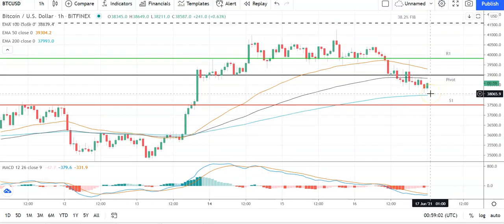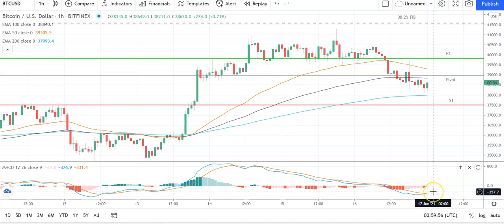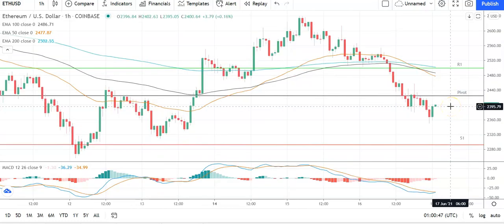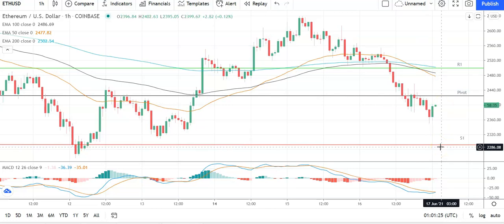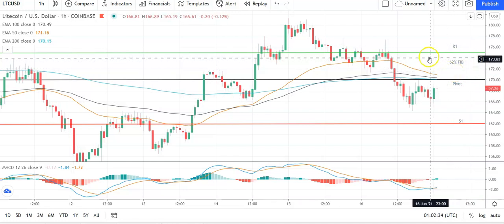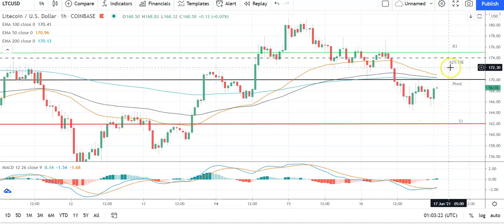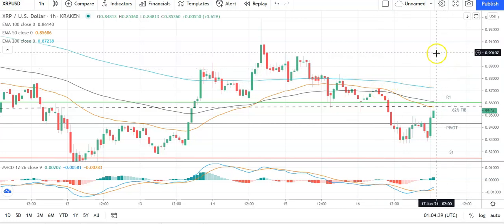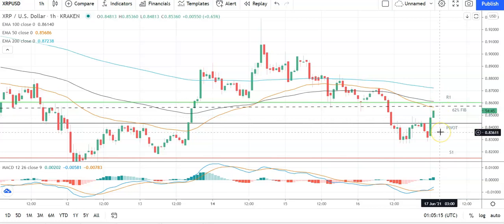Bitcoin, Ethereum, Litecoin, and Ripple's XRP Daily Tech Analysis June 17th, 2021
It's been a relatively bullish start to the day for the majors. A move through the day's pivot levels would support a recovery of yesterday's losses...